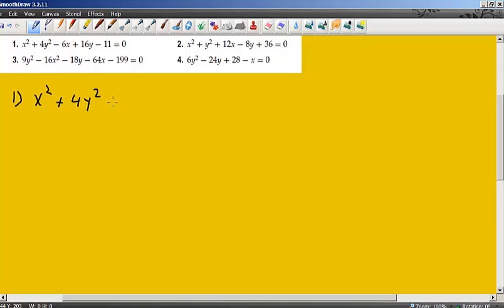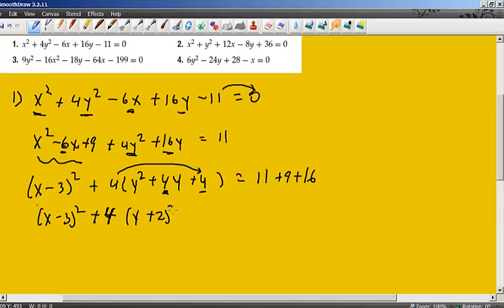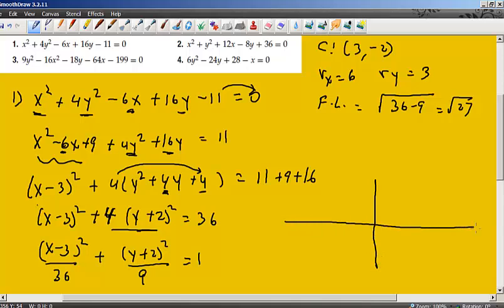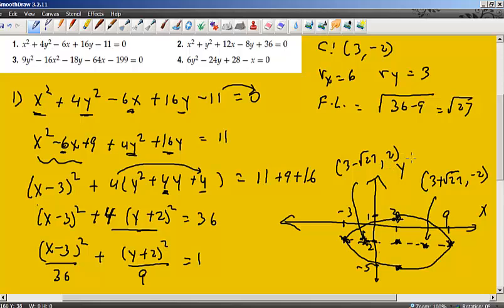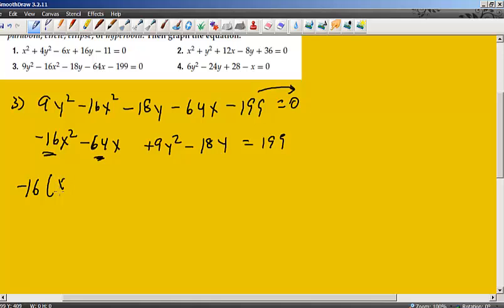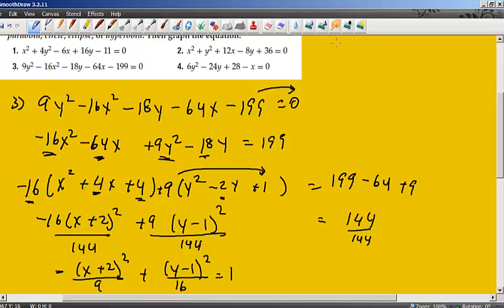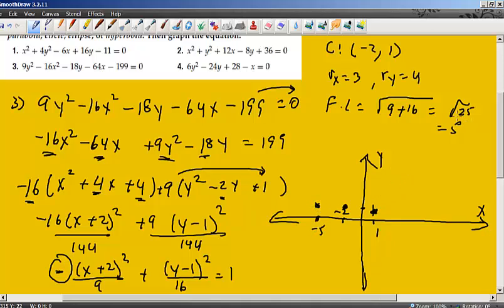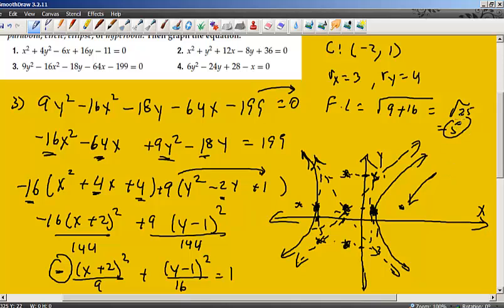PreCalc 5/19 Conic Sections.